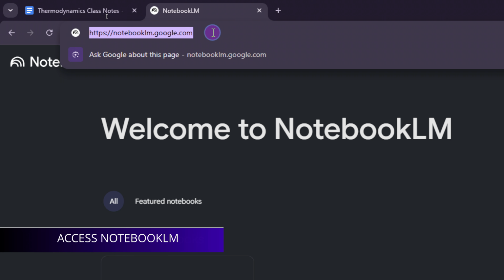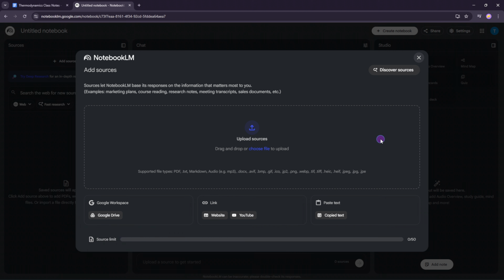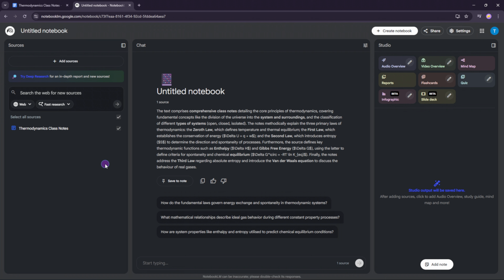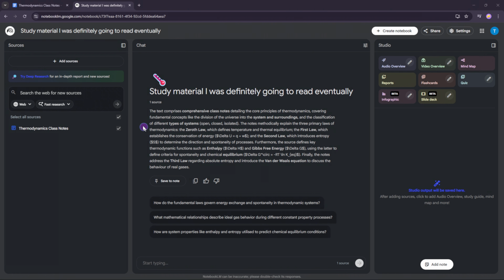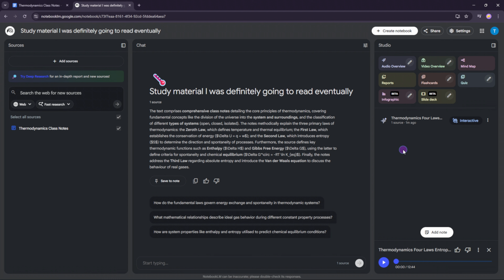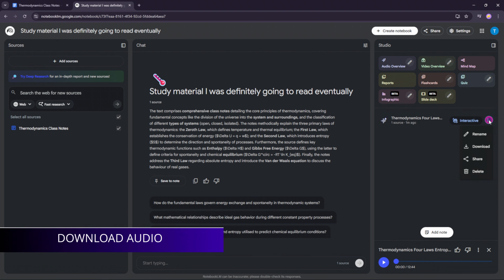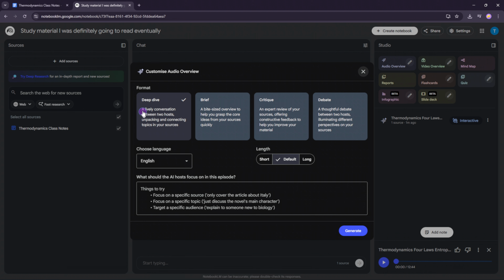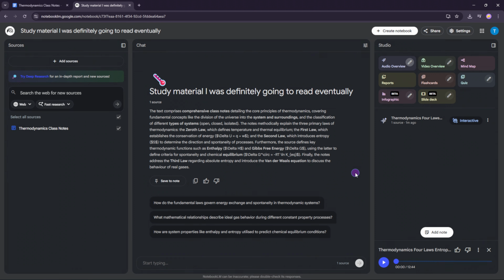How To Convert Notes to a Podcast (FREE AI): Google NotebookLM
🎥 Learn how to turn notes into a podcast using AI for FREE step by step!
In this tutorial, I’ll show you how to make your meeting/study notes a lot more interesting and easier to learn through AI so you can learn on the go.

⏱️ Timestamps (Chapters):

00:00 Intro
00:32 Access NotebookLM
00:44 Create New Notebook
01:01 Add Source(s)
01:40 Generate Audio
02:14 Download Audio
02:27 Customize Feature